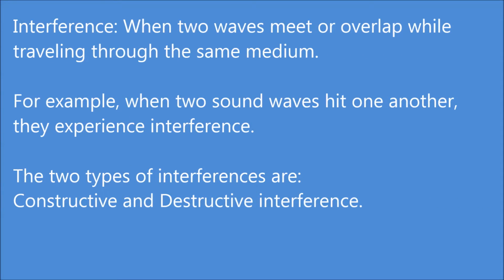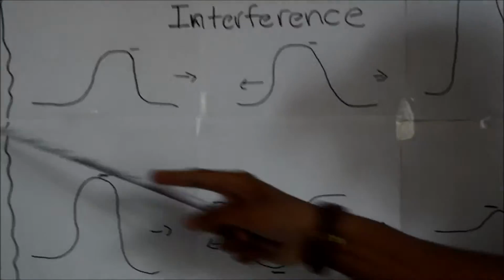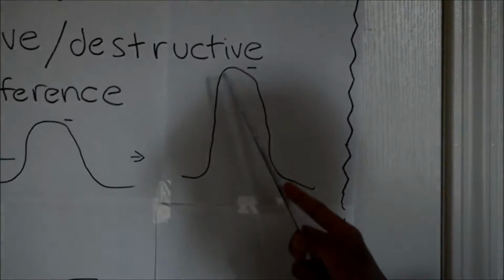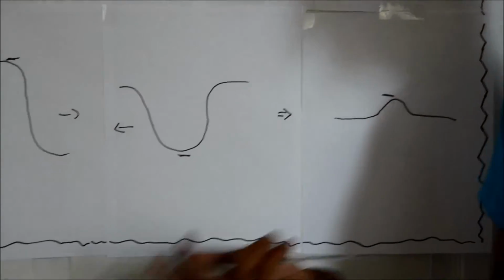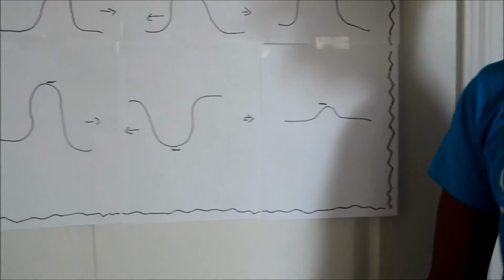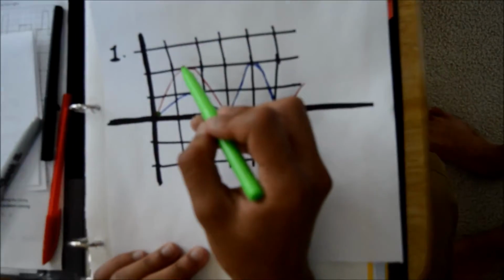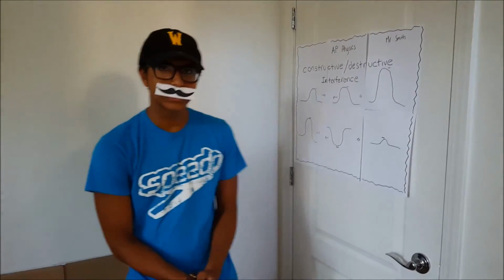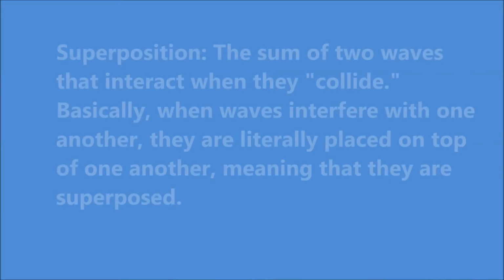Superposition and Constructive/Destructive Interference Taught by AP Physics 1 Students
A video explaining the phenomena of constructive/destructive interference and superposition of waves.